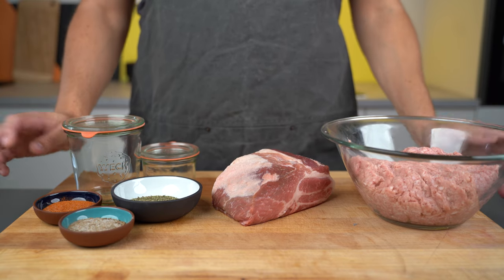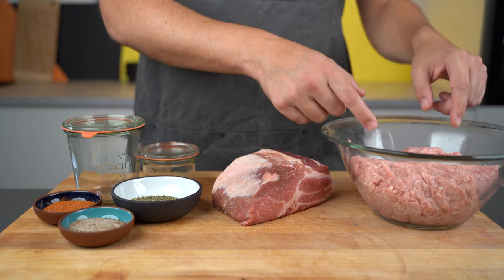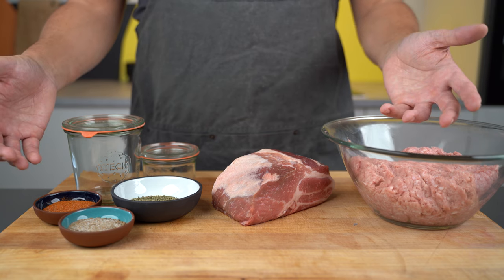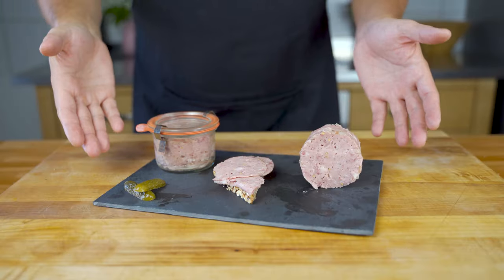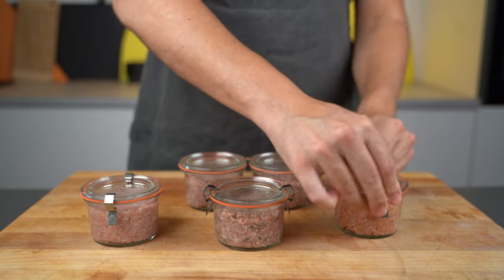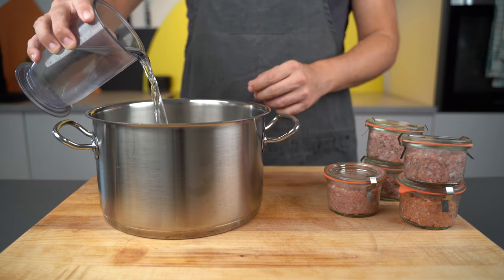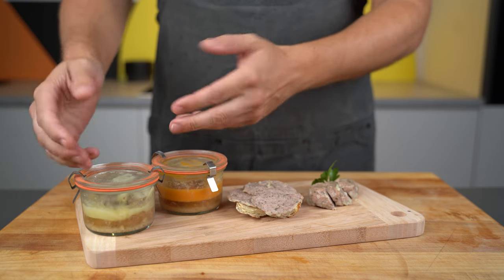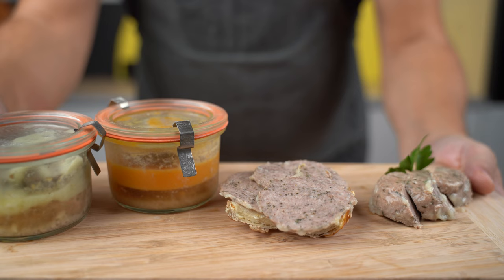Canning sausage - sausage preservation instructions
In this video, I’ll show you how to make Canning sausage. You can find the ingredients in the video description or blog article.

🍽️ Ingredients:
Ingredients for 1000g
60% marbled pork shoulder (600g).
40 % pork belly, marbled (400g).

Spices per 750 g
15.5 g salt
2.5 g Cure #1
2.5 g black pepper
1 g mace
0.75 g ginger
0.5 g allspice
0.5 g lemon zest
0.25 g cardamom